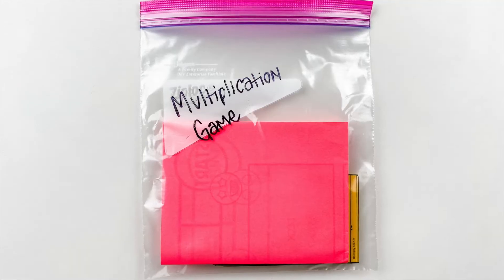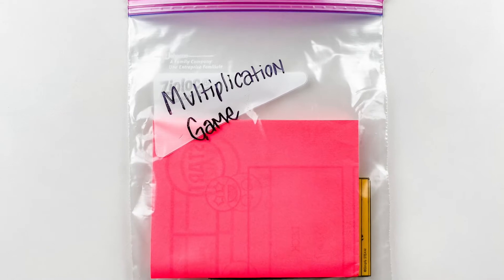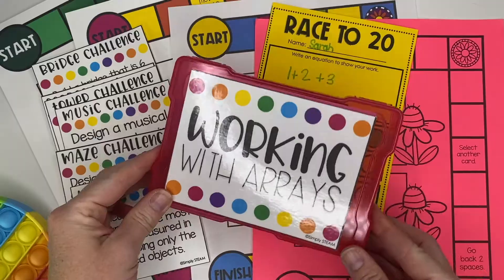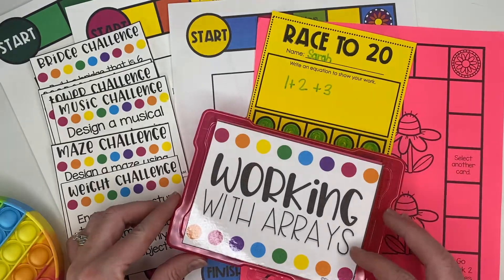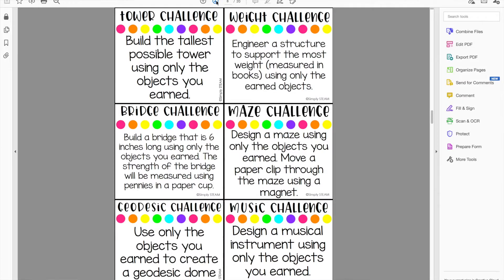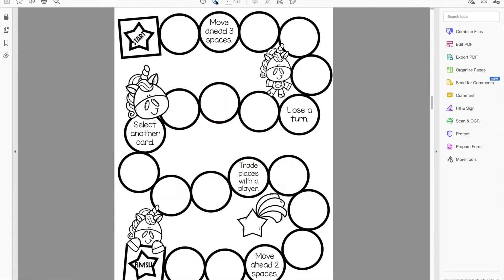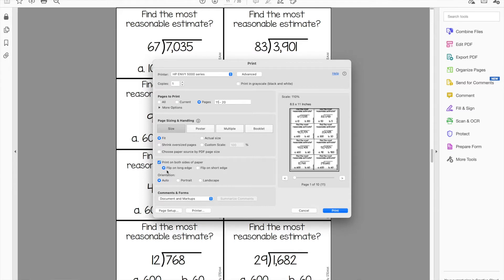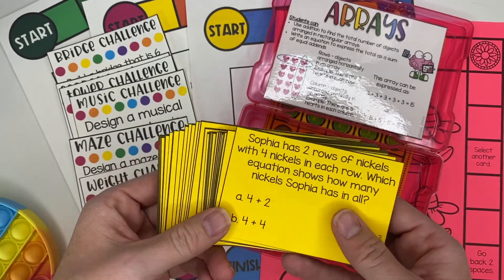How to Prep Simply STEAM Math Games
Learn how to prep Simply STEAM Math Games + learn about more ways to play in this blog post!

Are you on the Gram? Let’s connect 🤳🏼@simply_steam